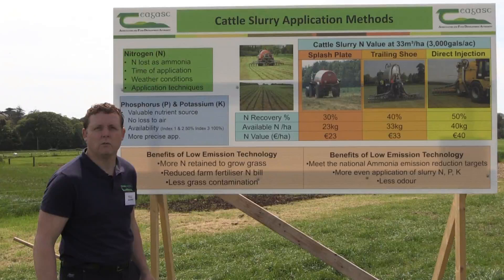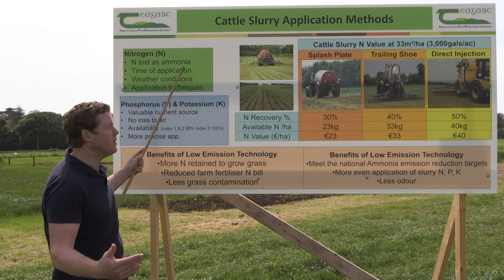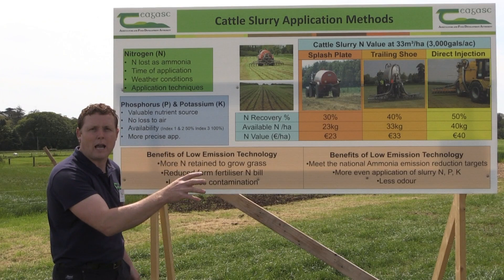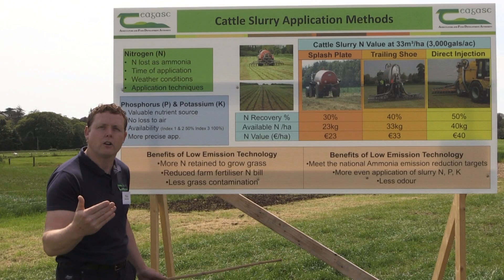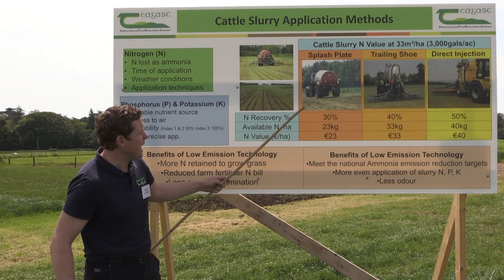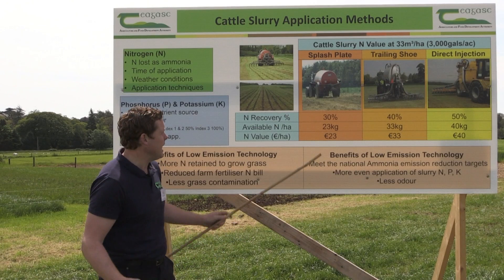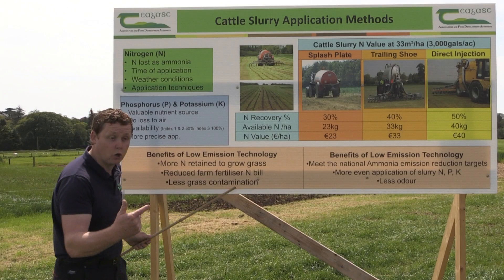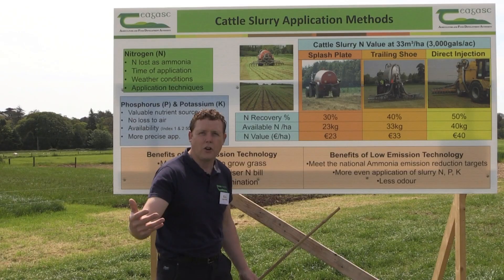David Wall, Teagasc at DairyBEEF2019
David Wall, Teagasc gives us an overview of his stand at DairyBEEF2019. David is discussing cattle slurry application methods. He discusses when the best time would be to apply slurry and also the different application methods that you can use. He also discusses the benefits of using low emission technology. David also shows us the difference between the different slurry application methods.